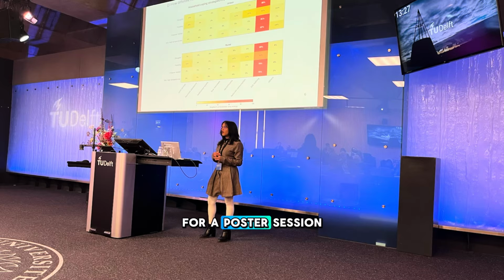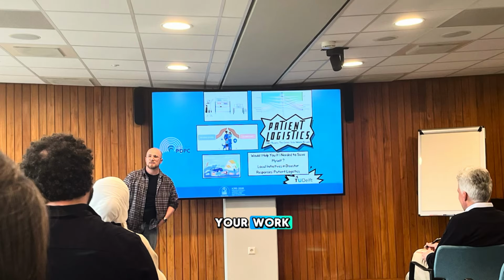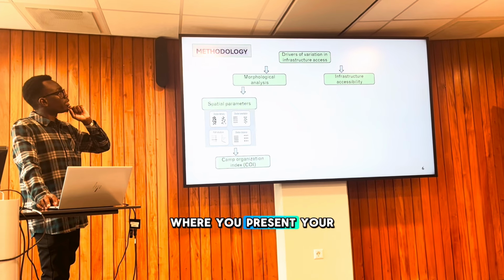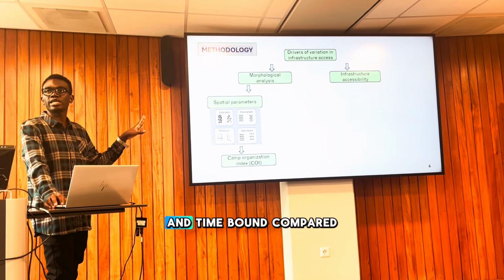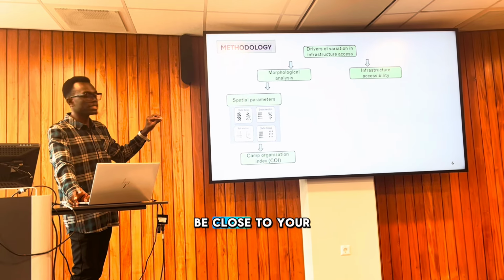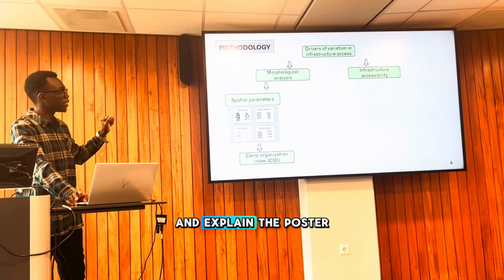Tips to navigate your first academic conference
Are you curious about what academic conferences are like and how to make the most of your first one? This video gives you a snapshot of what to expect and how to prepare.

In this video, you’ll learn:

• What an academic conference is and why it matters
• How to get an academic conference
• The main goals and benefits of attending

Whether you're a student, early-career researcher, or just exploring academia, this guide will help you get the conference experience.

It really helps the channel grow and reach others who might benefit from this content.